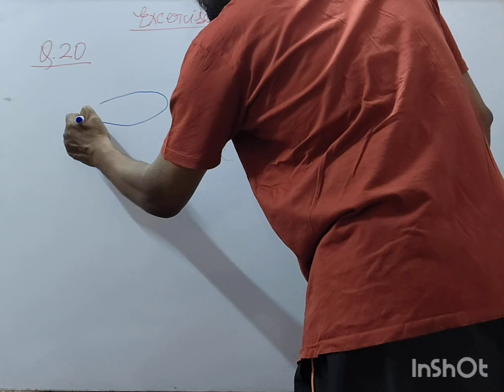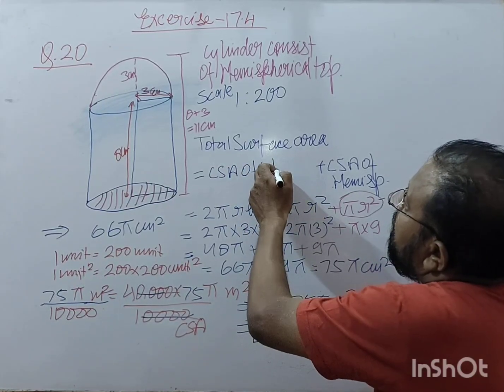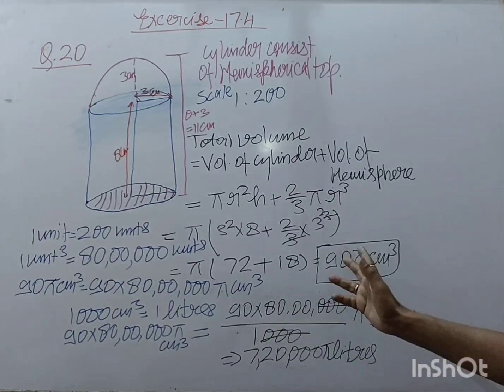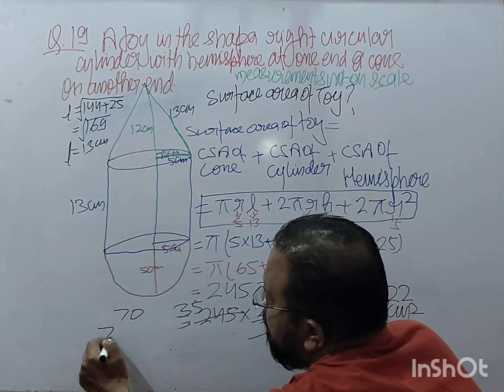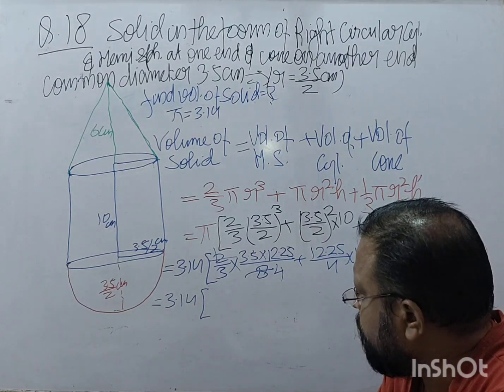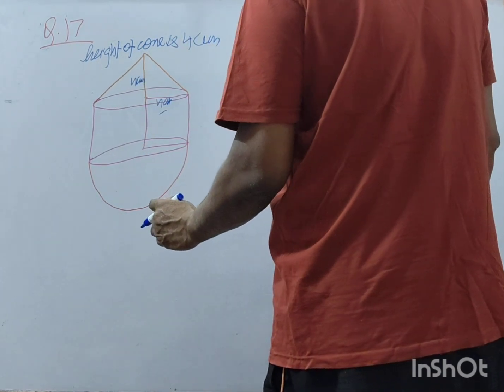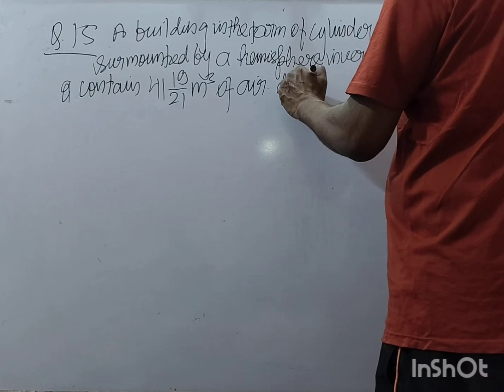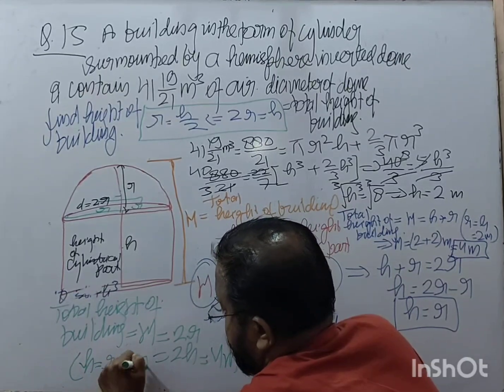Solution of a question on mensuration, find area and perimeter of given figure part (5) 10062025